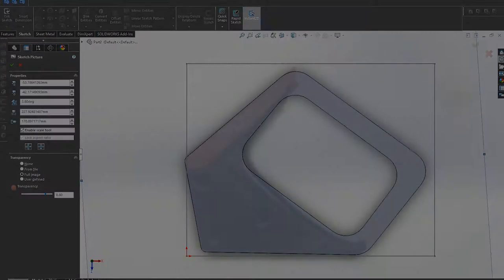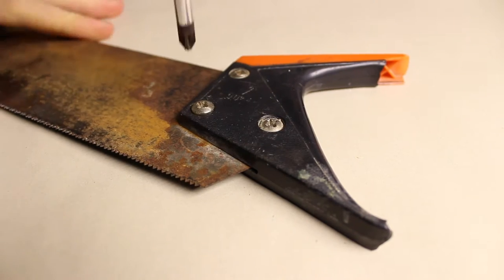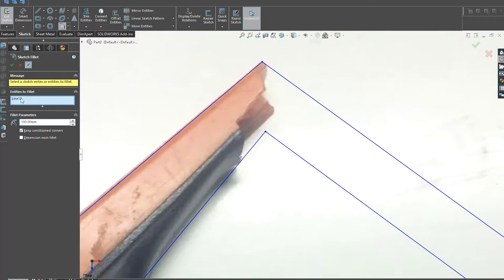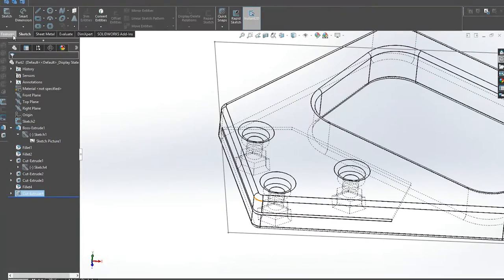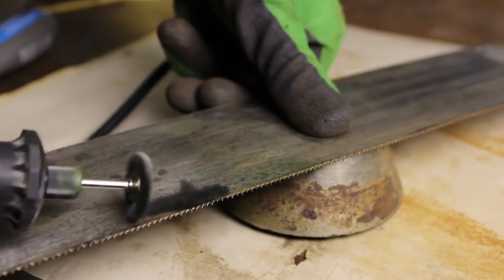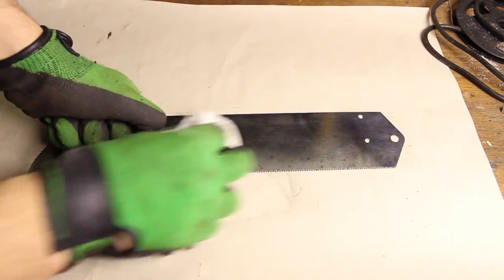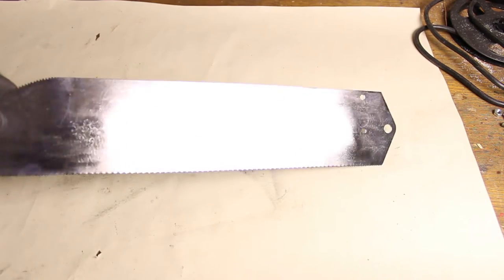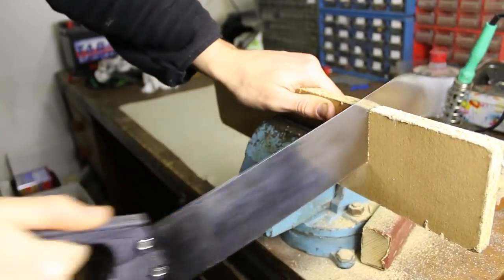How To Restore An Old Handsaw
Another quick video, where I am restoring an old rusty handsaw with a broken handle. A lot of sanding, polishing and 3 hours of 3d printing and I have a fresh looking handsaw which can cut all types of wood. I hope you like it :)

►Instructable: coming soon...